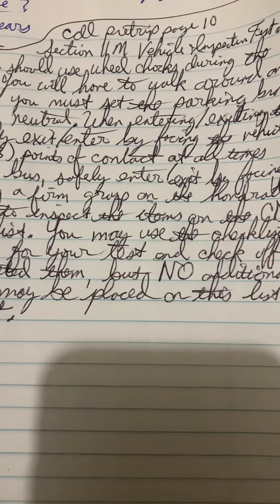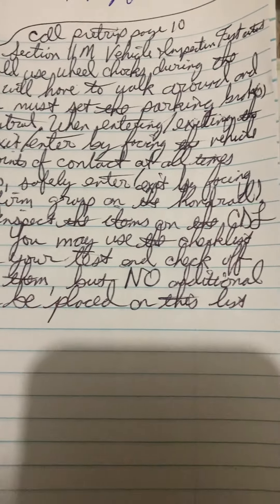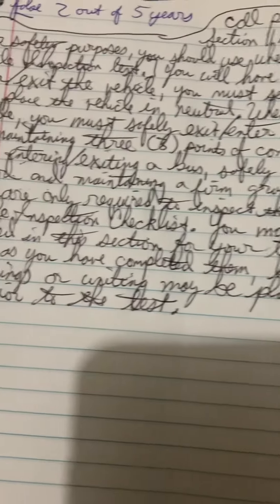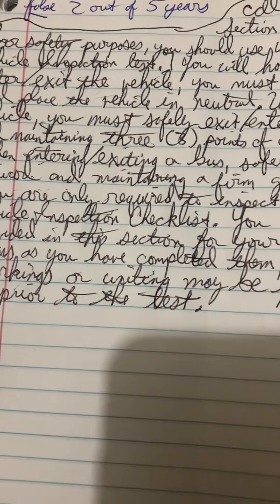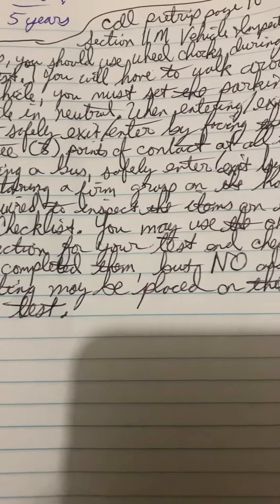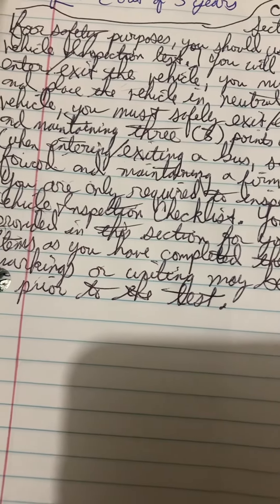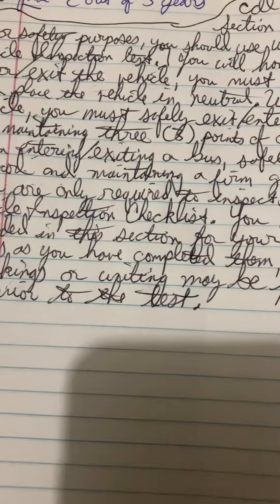CDL VEHICLE INSPECTION TEST PAGE 10 CONTINUED